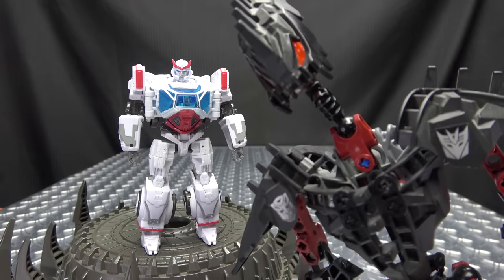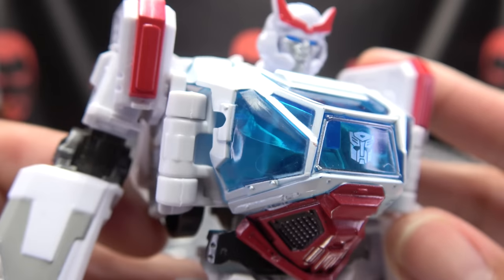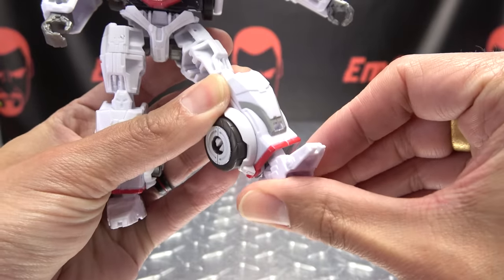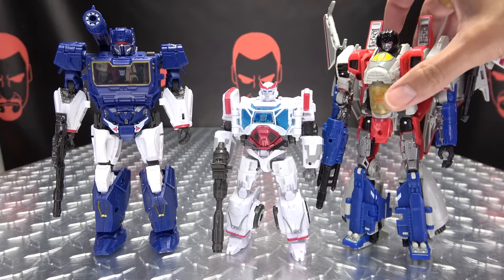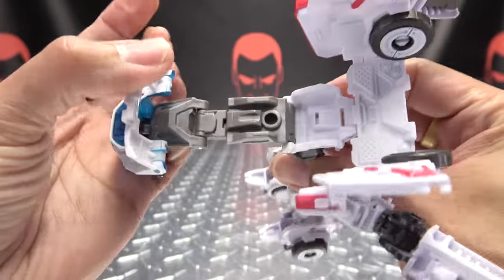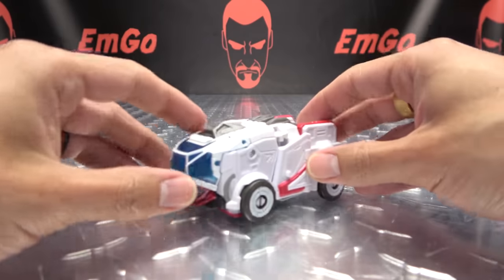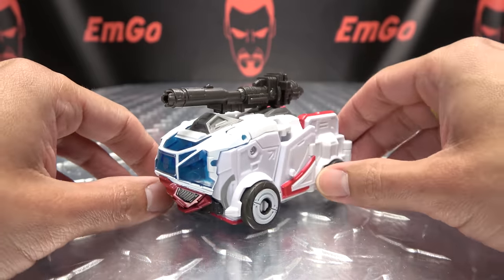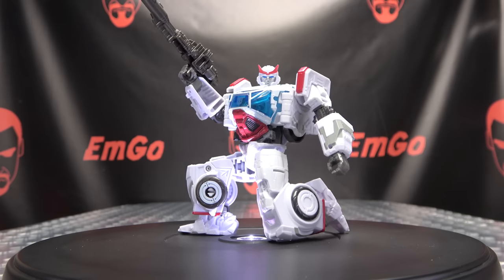Studio Series Deluxe RATCHET: EmGo's Transformers Reviews N' Stuff